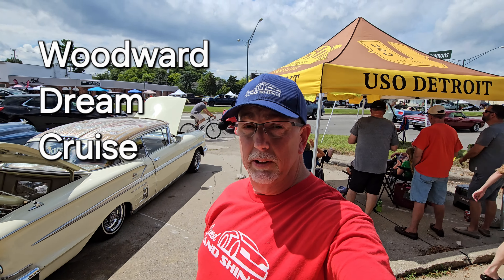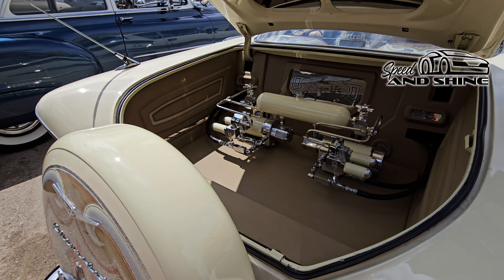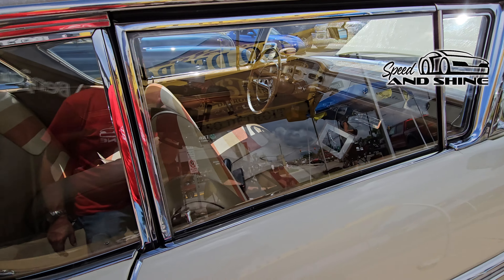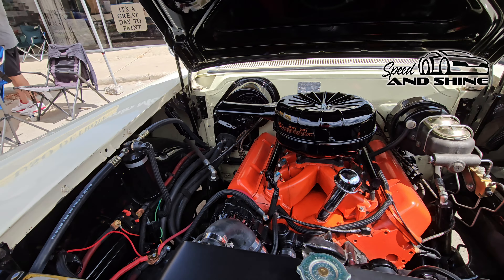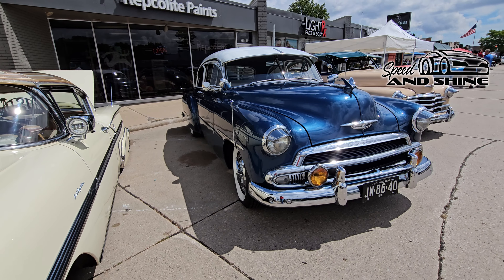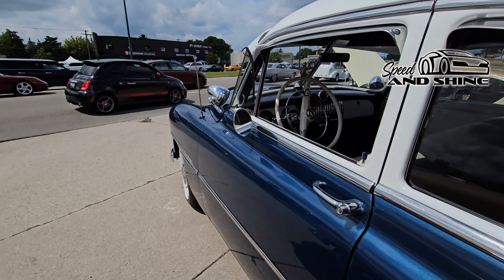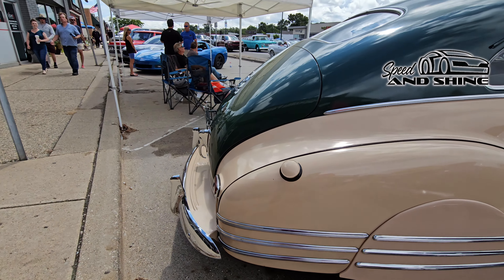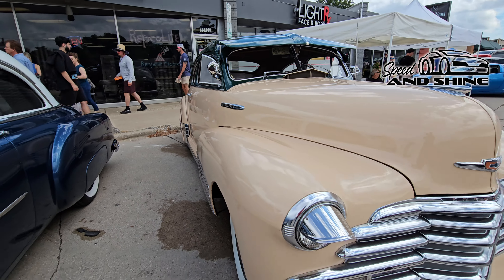Legendary Rides: Woodward Ave Classics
Join us as we take a ride down Woodward Ave during the Woodward Dream Cruise to check out some legendary classic cars!